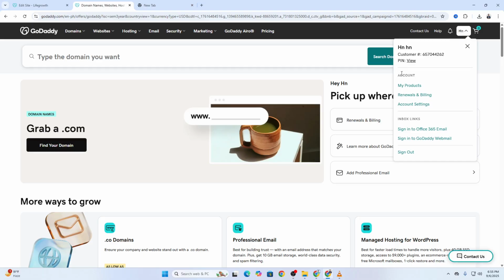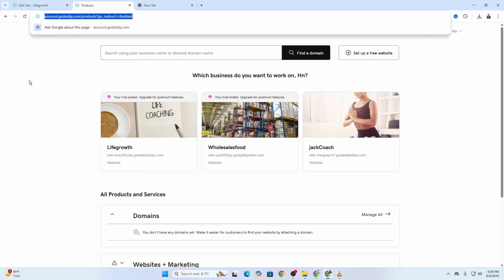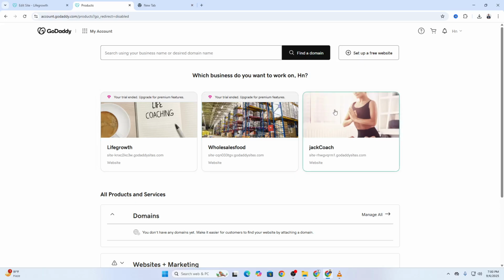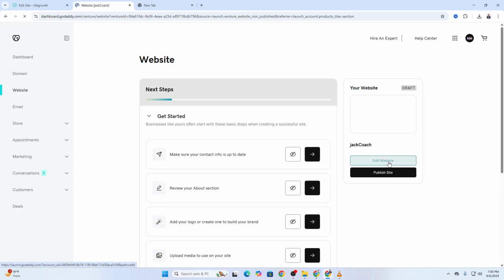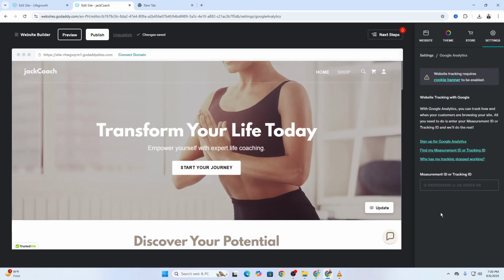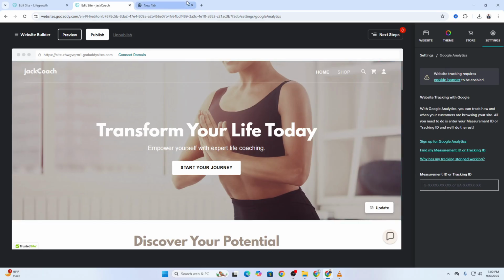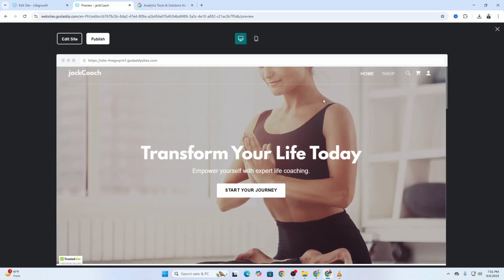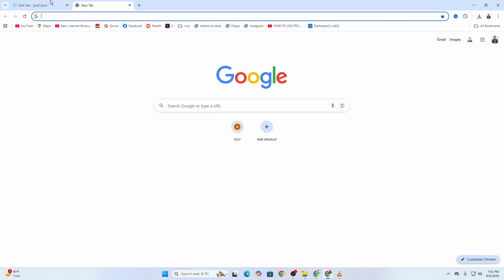How to Connect Google Analytics to Godaddy Website - 2025 (fast & Easy)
How to Connect Google Analytics to Godaddy Websit
In this video, you’ll learn how to connect Google Analytics to GoDaddy website step by step. Setting up Google Analytics on your GoDaddy site helps you track visitors, analyze traffic, and improve your website performance. Whether you’re managing a business website, blog, or eCommerce store, integrating Google Analytics with GoDaddy gives you valuable insights into user behavior, traffic sources, and conversions. This guide will make the setup process simple and beginner-friendly.